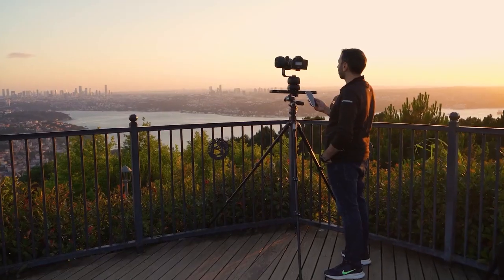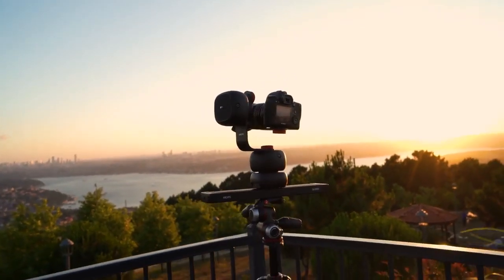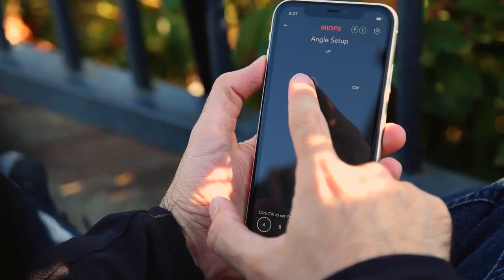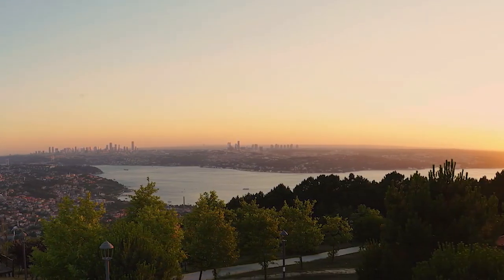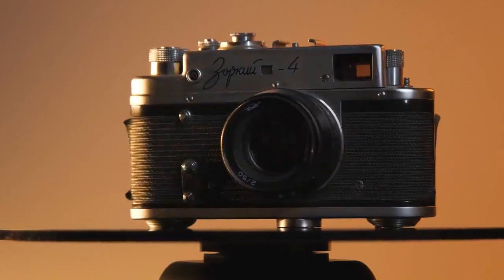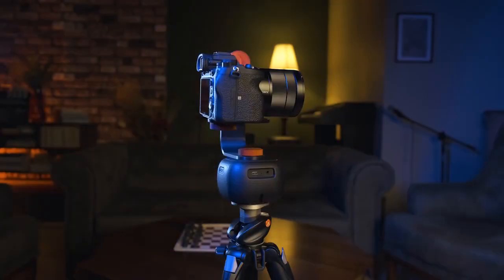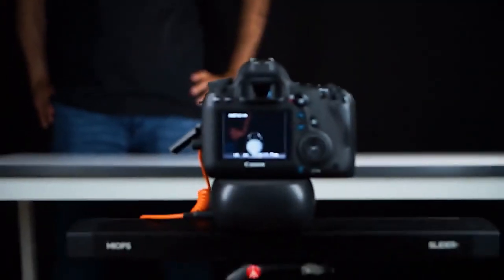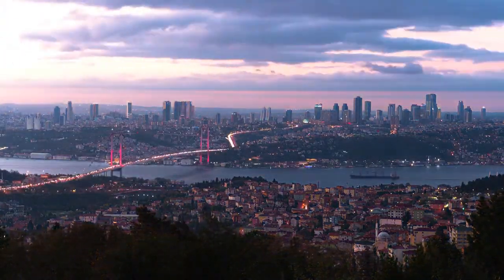CAPSULE PRO: Versatile Motorized Pan and Tilt Head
CAPSULE PRO is also ideal for panorama shots. Adjust the angle you want to shoot, whether single-axis or multi-axis, and let CAPSULE PRO do the rest. All you have to do is to combine the photos taken with great precision and create that unique photo.
Thanks to the Turntable add-on, it is now very easy to take 360-degree product photos. Moreover, by automatically rotating in degrees of precision you want.